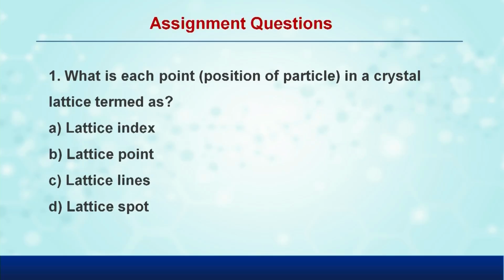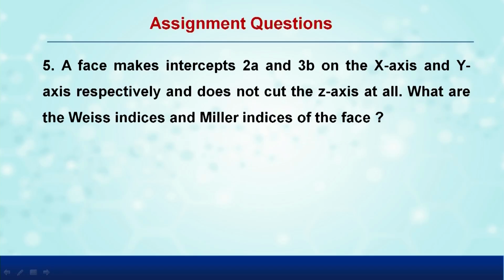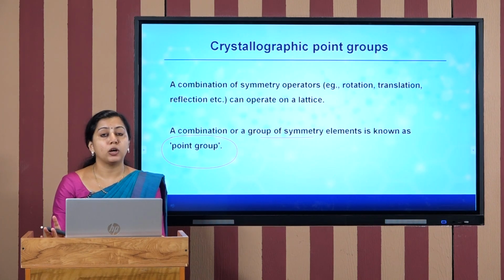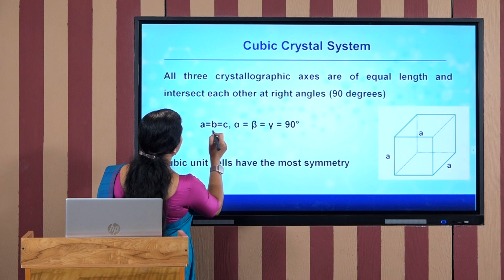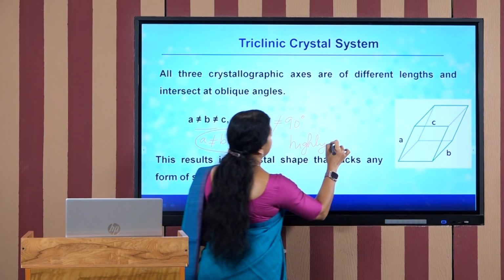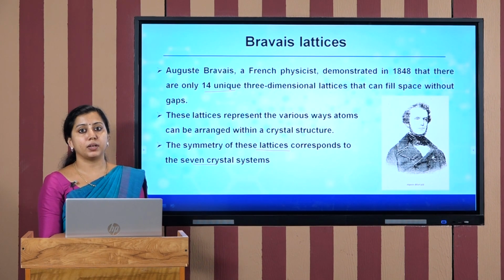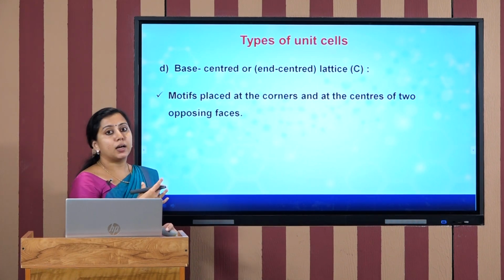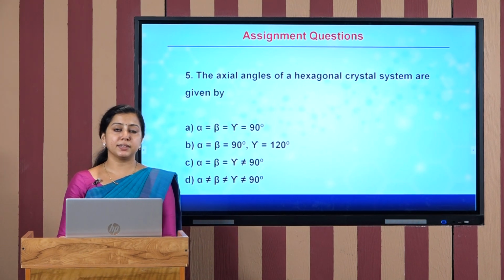44. Crystal systems